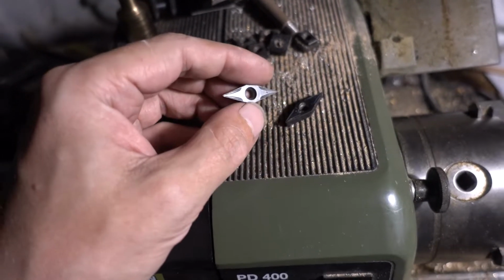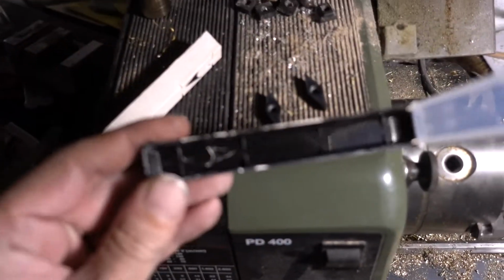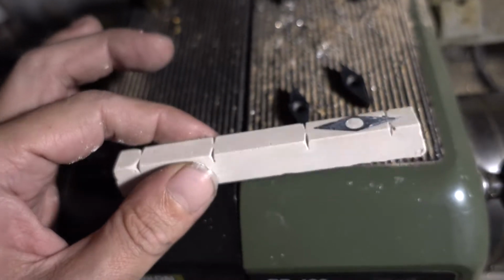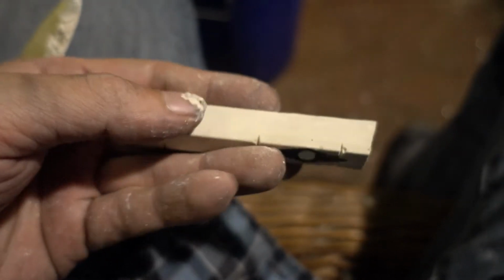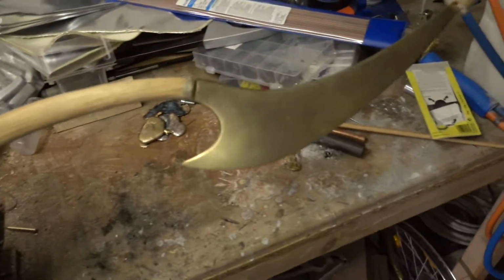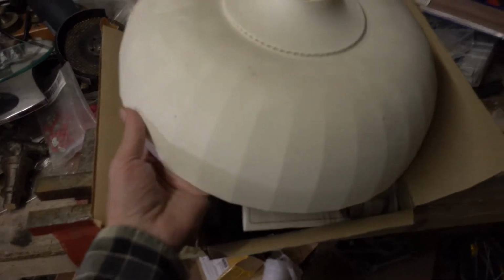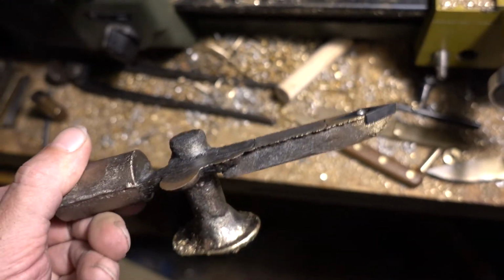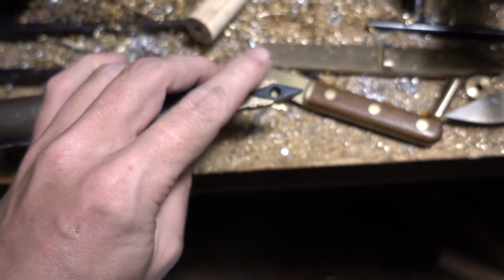cast bronze carbide-holder, quick and easy?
another experiment and some preview on upcoming projects.